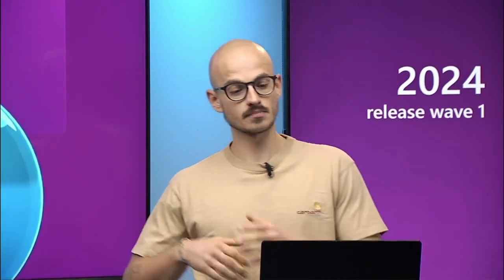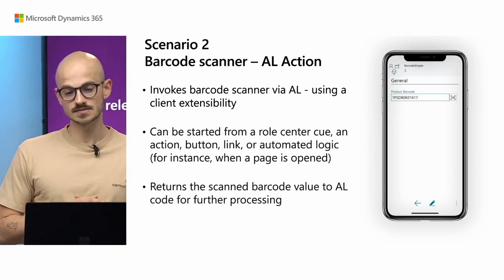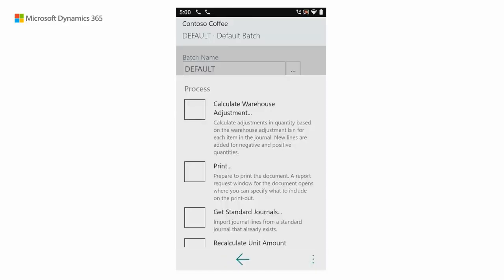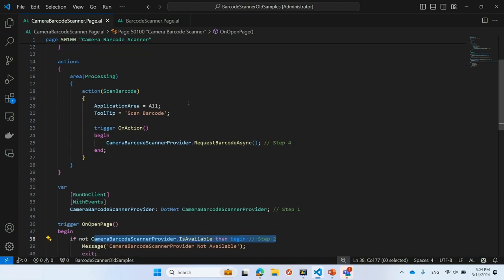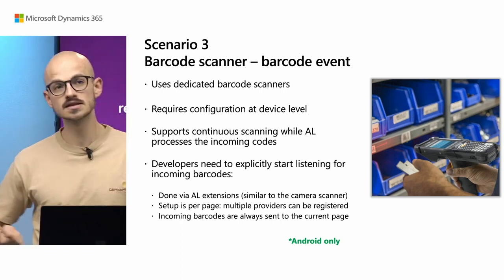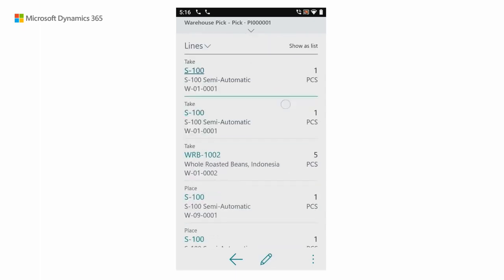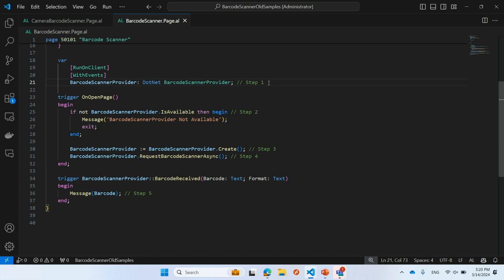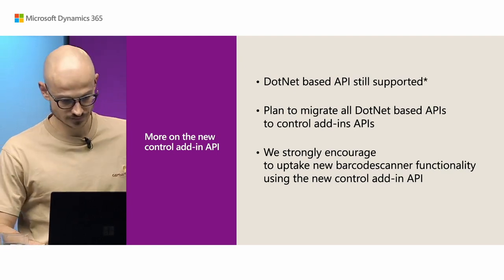Dynamics Business Central 2024 Wave 1 - What's new: Business Central Mobile App and Barcode Scanning